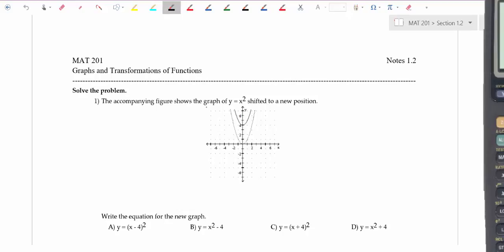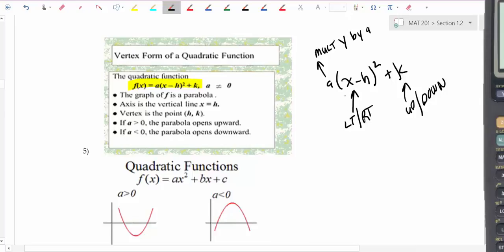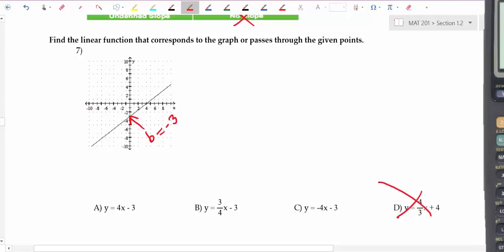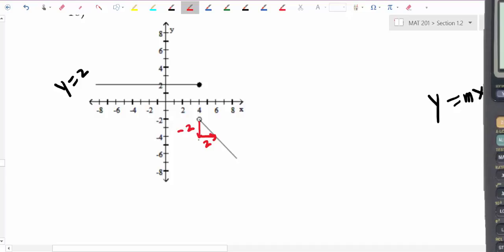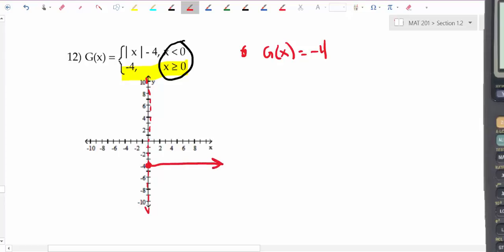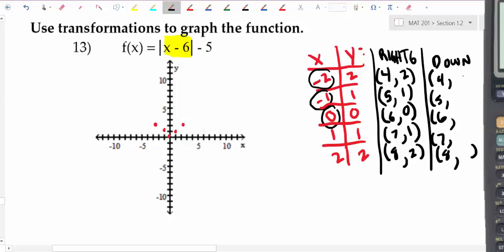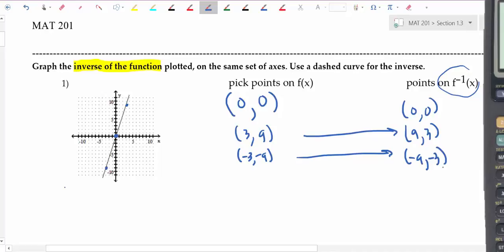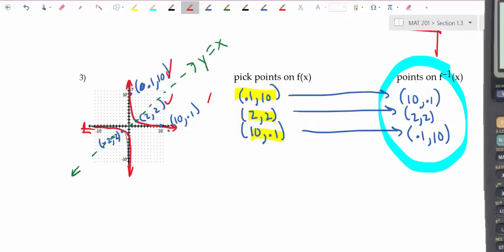MAT 201 Calc I Section 1.2 Review of Graphs and Transformations